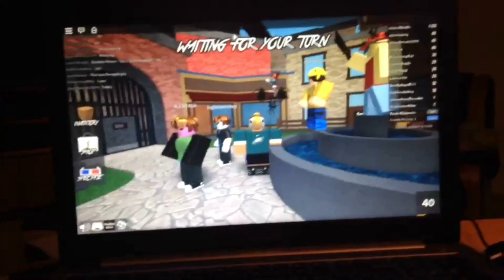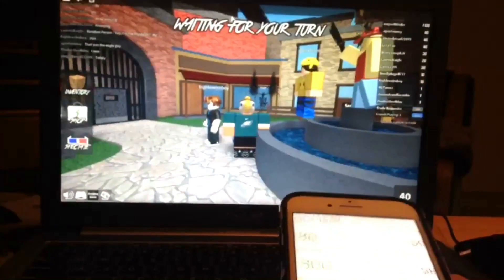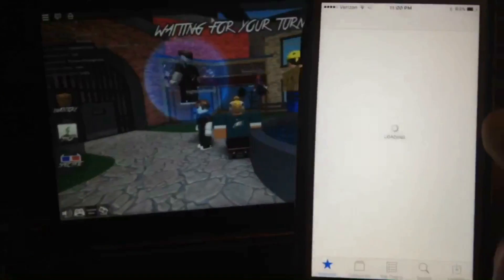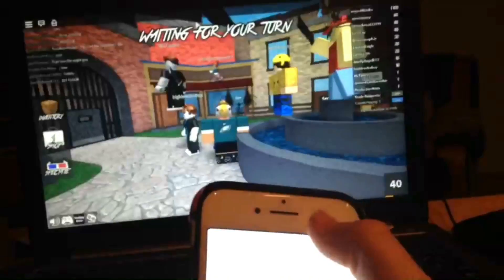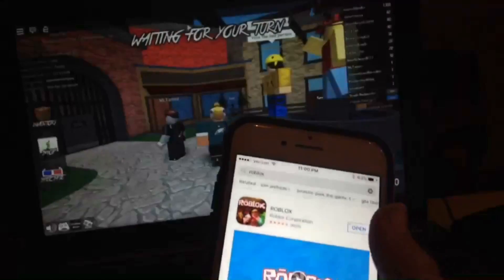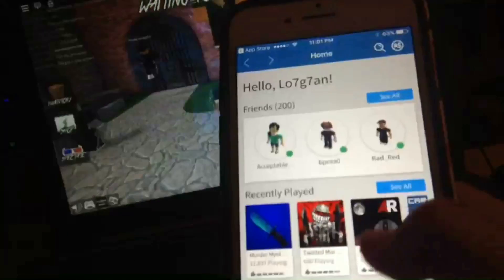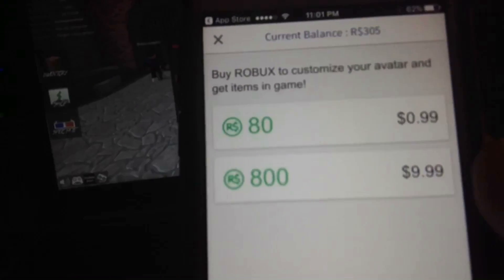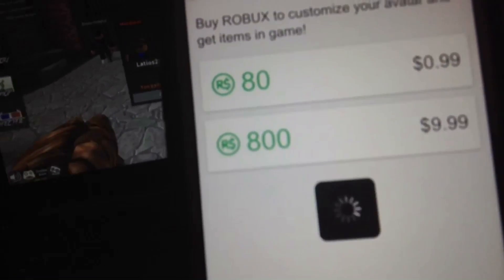How to fix ROBLOX transaction has been blocked glitch